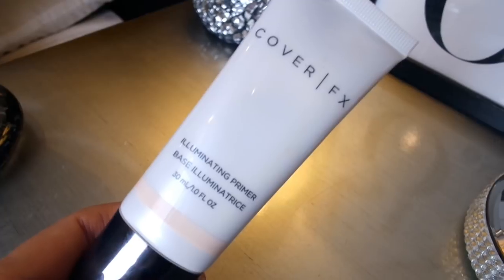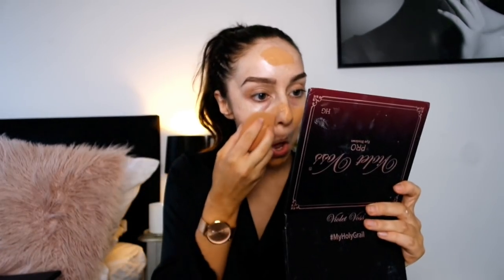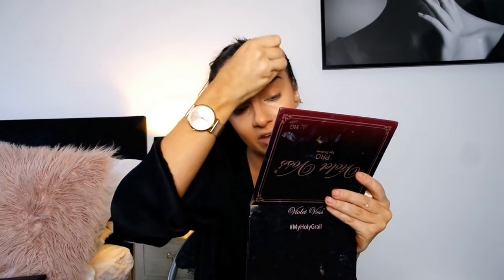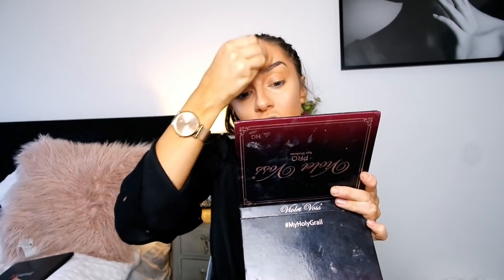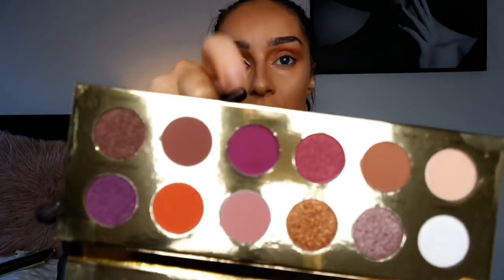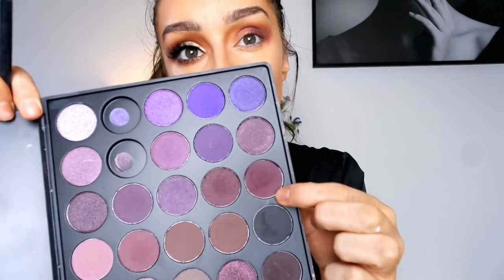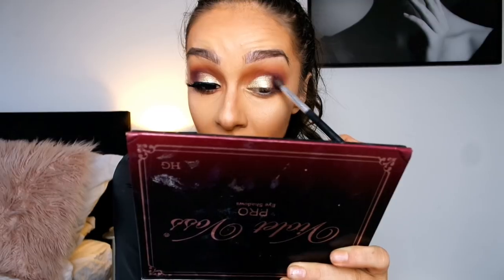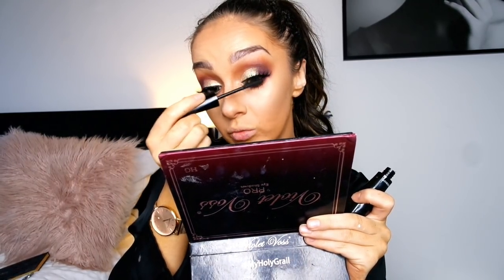FULL FACE OF BEAUTY BAY MAKEUP // First Impressions & Tutorial AD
Today I'm recreating this super bold GLAM make-up look from Beauty Bays brand new campaign & TV advert QueenBB. So sit back and enjoy getting ready with me whilst I test out a full face of Beauty Bay makeup in this tutorial giving you my first impressions. I have also given you an extra lip option just for those of you who aren't so brave and want a more subtle lip!

PRETTY LITTLE THING - LAURAGM20
MISS PAP - LAURAVLOG20
PUBLICDESIRE - LAURAGM15